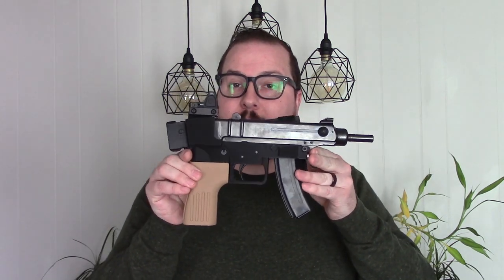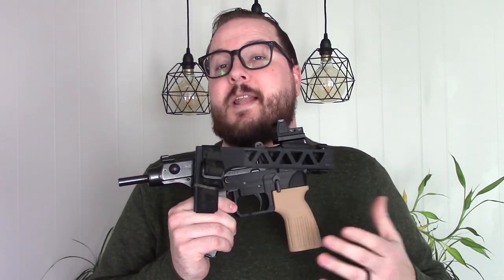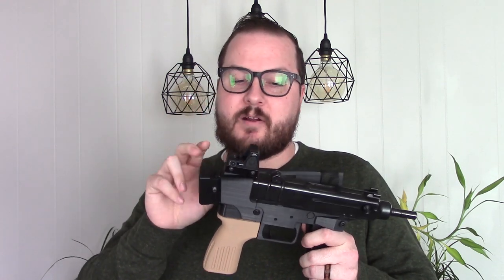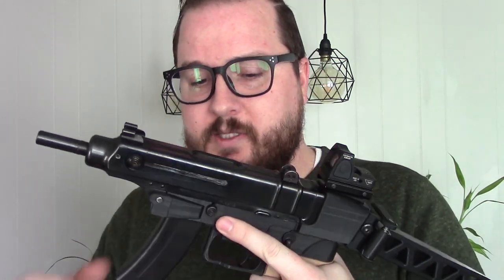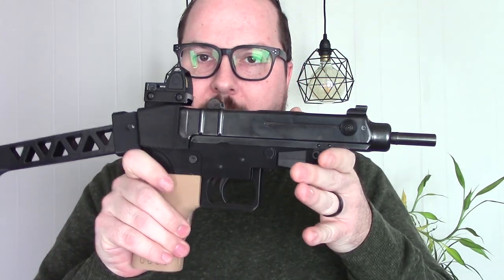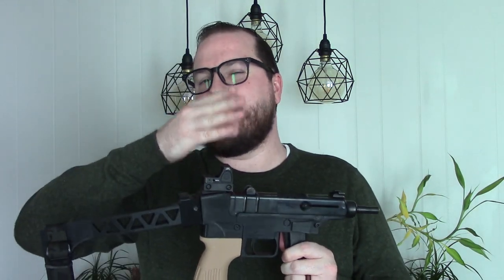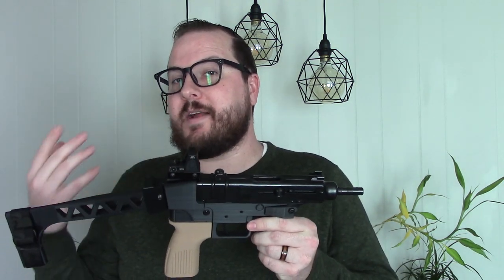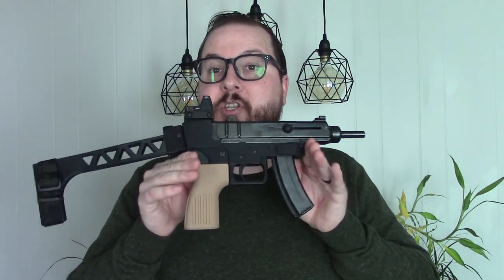CZAR - 3D Printed vz 61 Skorpion Pistol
3D Printing firearms seems to be the kind of content you guys like, so here's the newest one off my printer! This is a .32 ACP vz61 Skorpion based build called the CZAR. You can find these files on Deterrence Dispensed, CtrlPew, and more.

Printer info:
Creality Ender 3
Glass Bed Upgrade
Bowden Tube Upgrade
Bed Spring Upgrade
Metal Extruder

Material:
eSun PLA+ - receiver
iSanmate Wood filament - grip